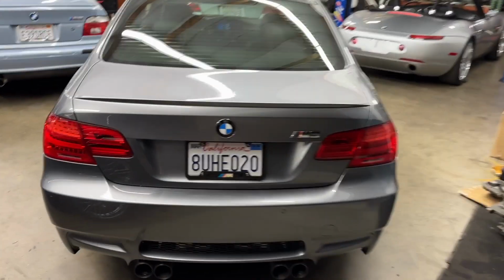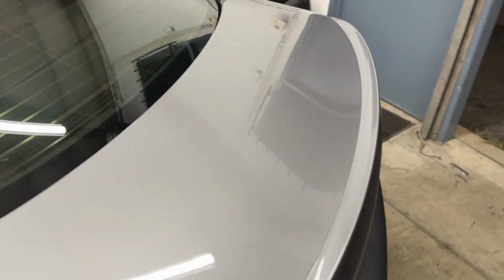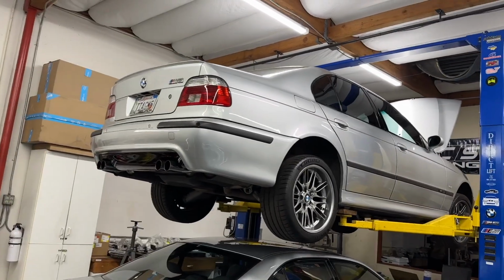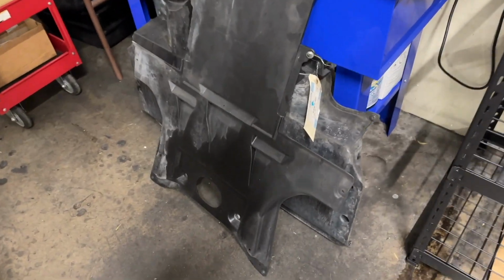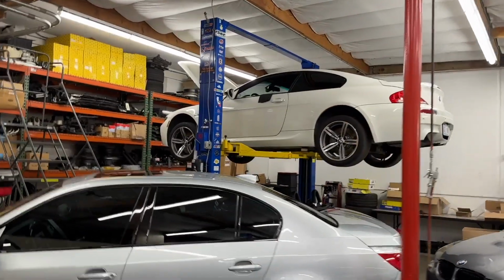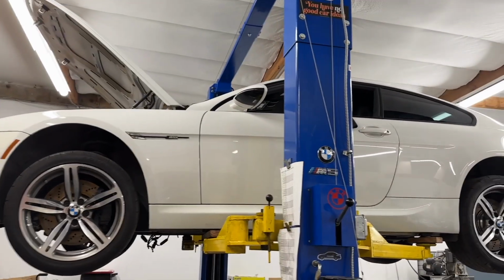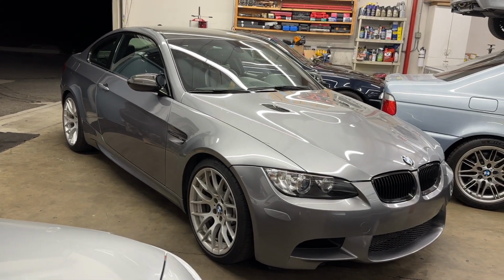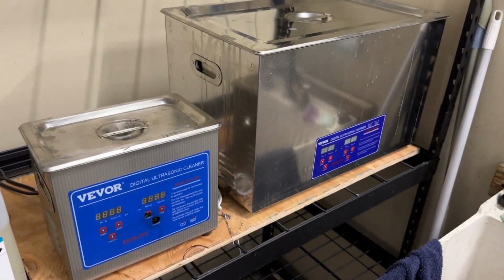An E92 7/25/23 - Day 4,612